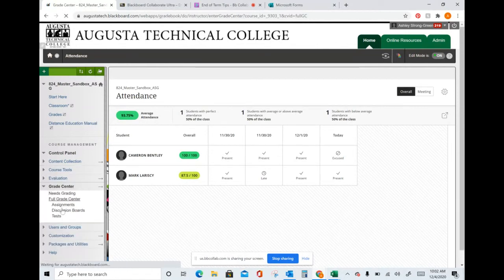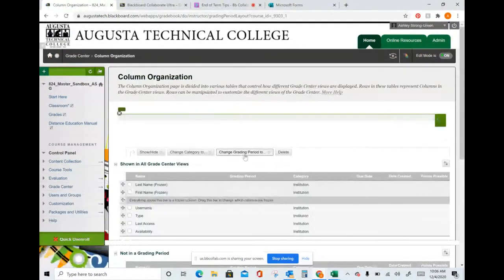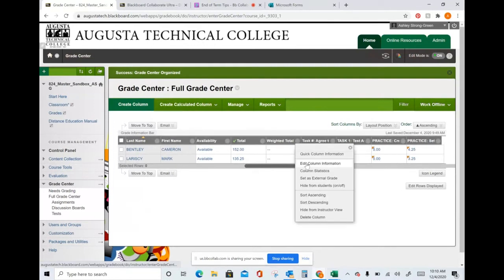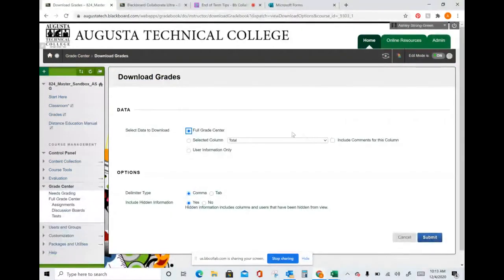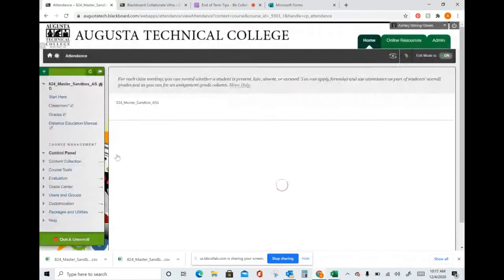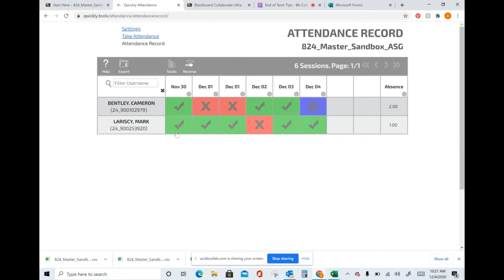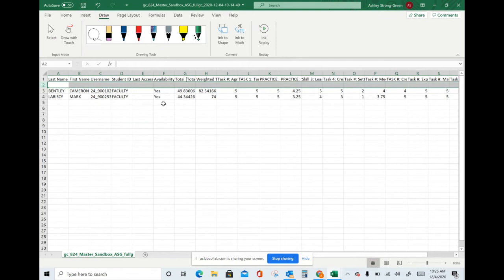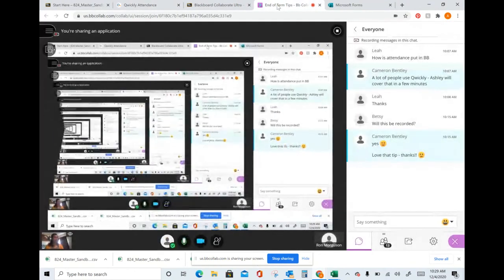End of Term Tips